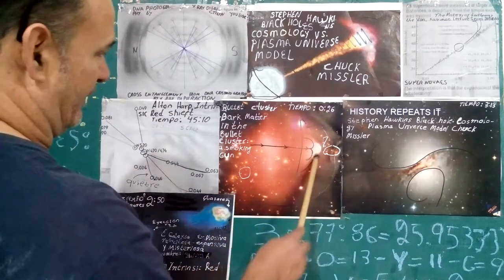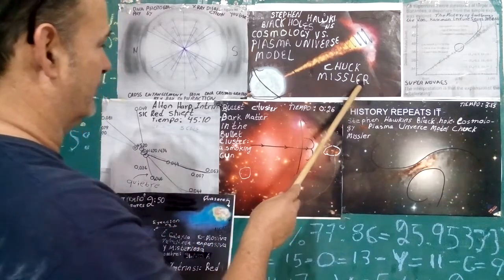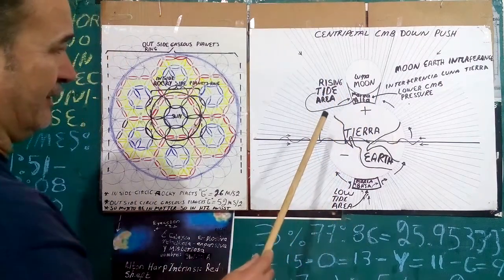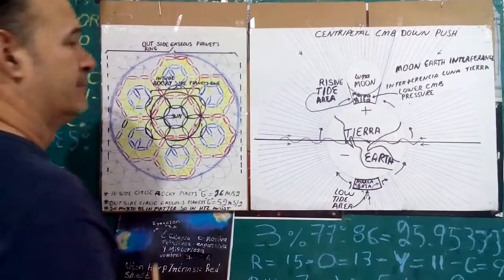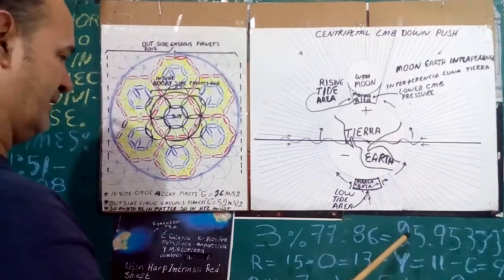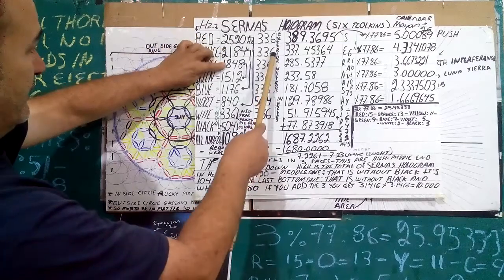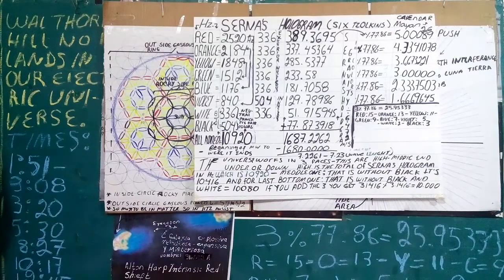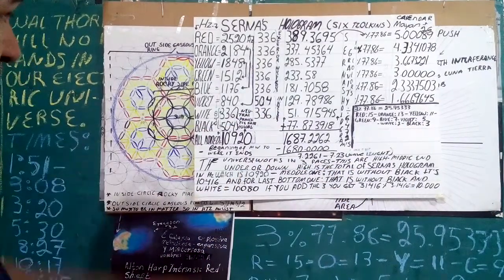LIGHT DIFFRACTION PRODUCES GRAVITY.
Light diffraction produces gravity cause is light that comes back broken, cold and discharged so it makes a centripetal push around matter, to me its CMB the light refracted from the electromagnetism that all systems have at different levels, even most of quasars light is forced to return.